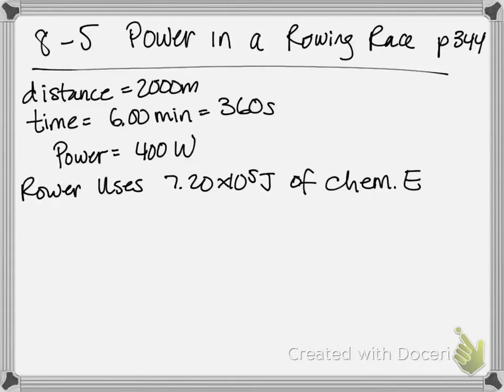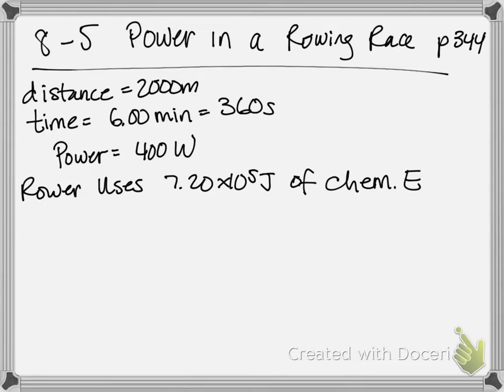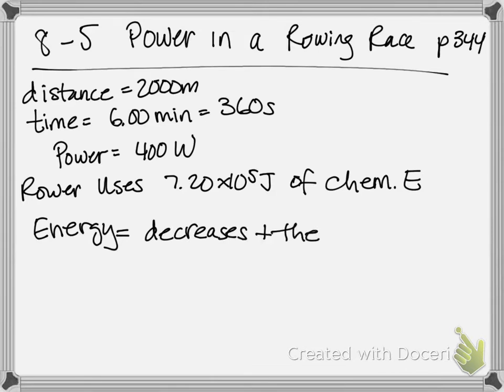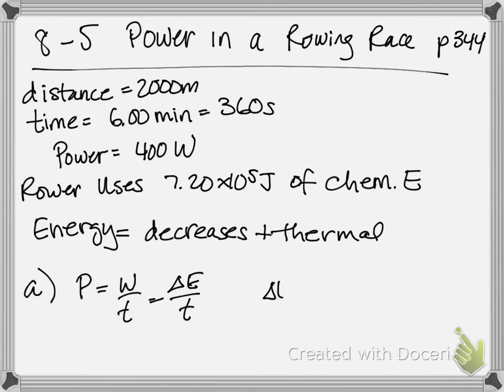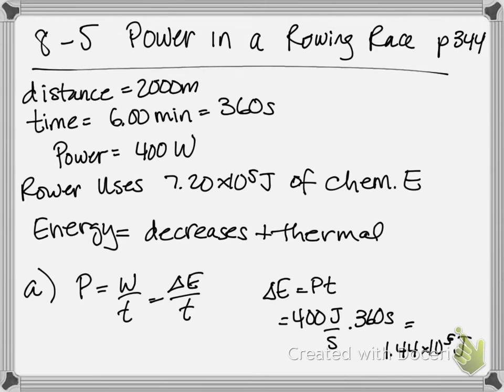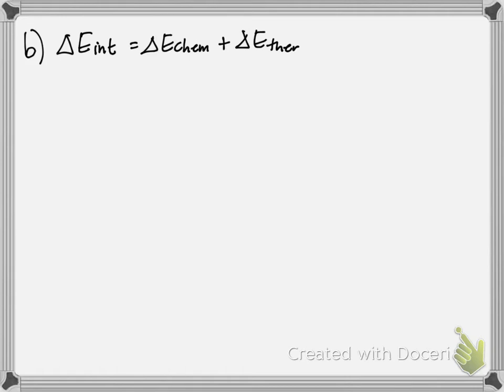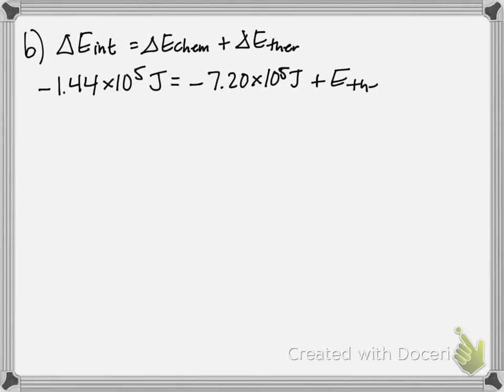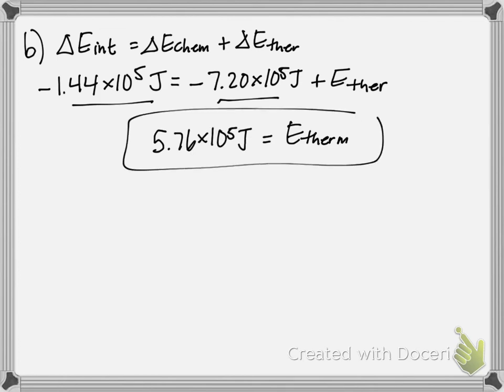Sample 8-5 Power